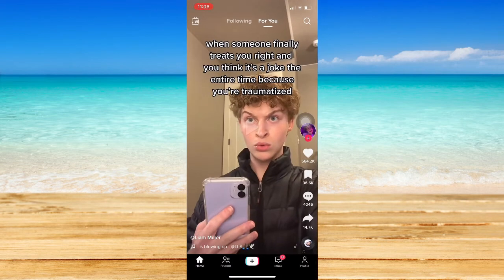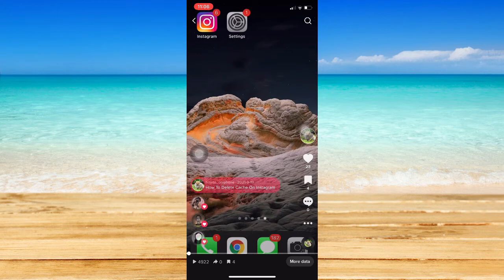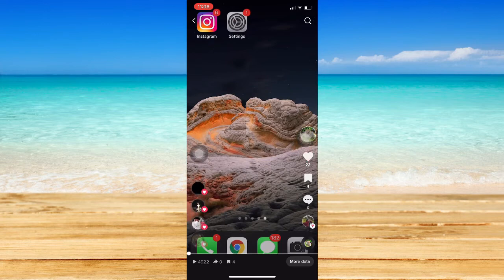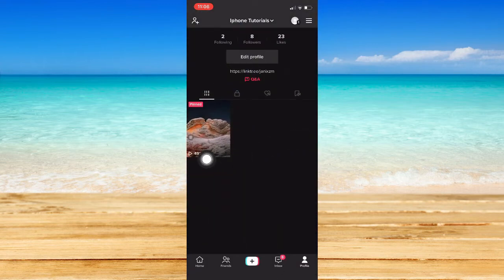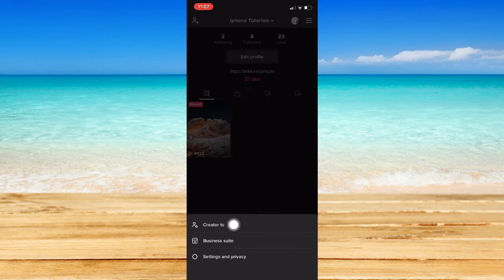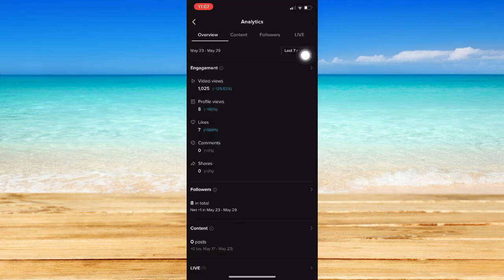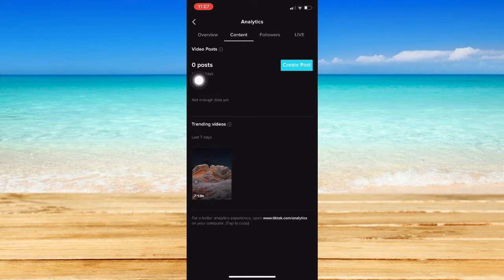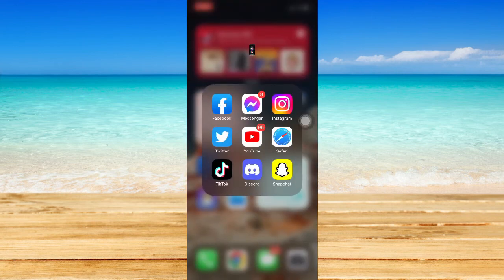How To Check Who Viewed Your TikTok Videos